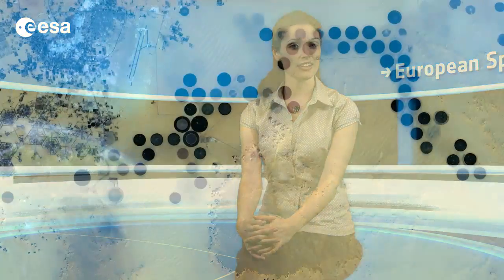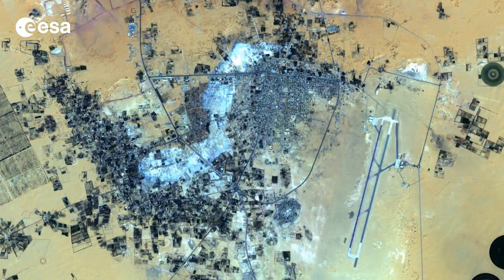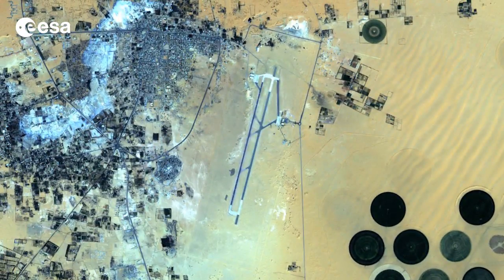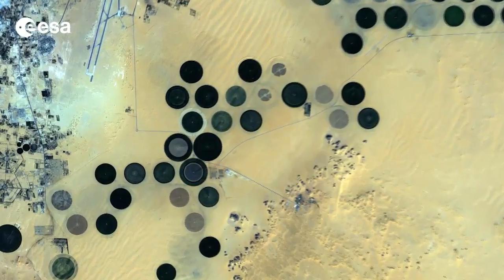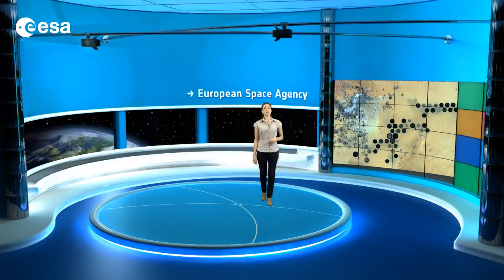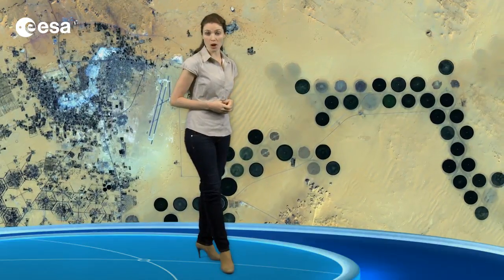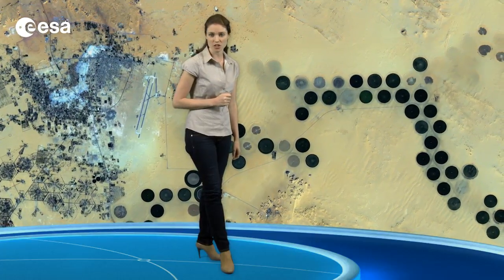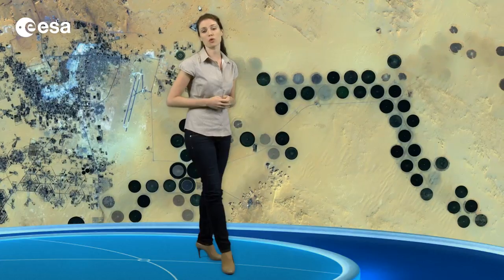Earth from Space: Sahara oasis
Earth from Space is presented by Kelsea Brennan-Wessels from the ESA Web-TV virtual studios. In the seventy-seventh edition, we travel deep into the Sahara Desert to Libya's Al Jawf oasis.

to download the image.